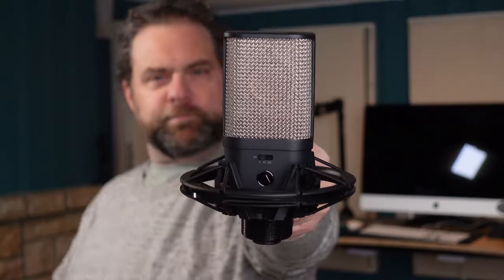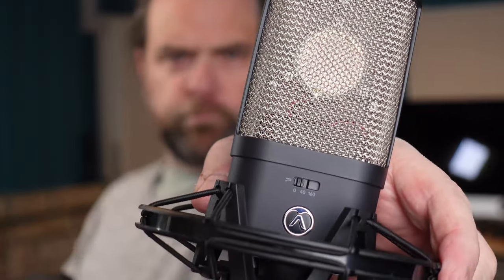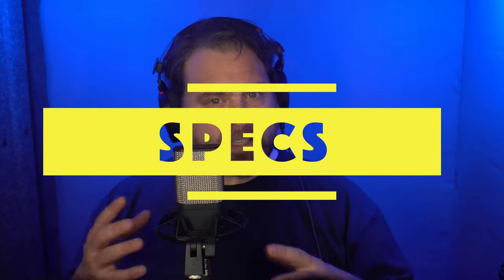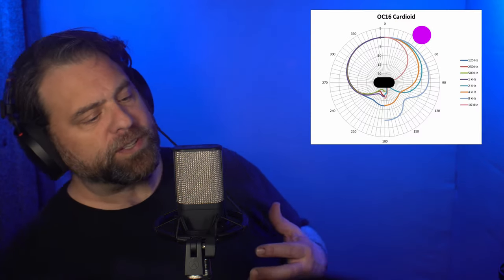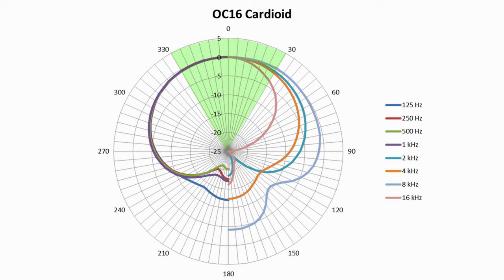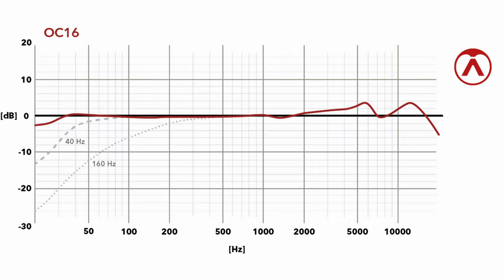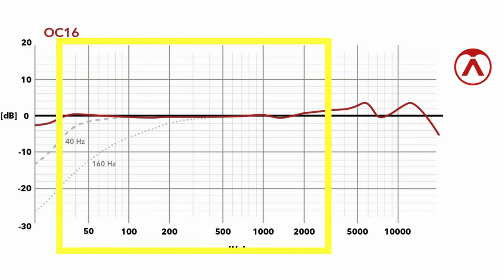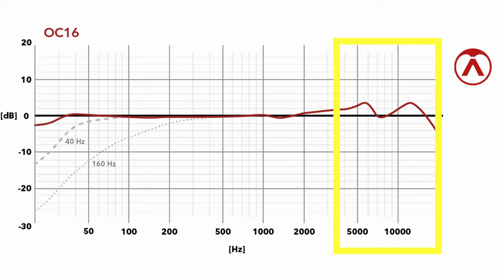Austrian Audio OC-16 Review and Comparison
Thanks to Austrian Audio for sharing the OC-16 with me to make this review.
Check stores for the OC16

Austrian AudioOC18
Lewitt LCT 400 Pure
Lewitt LCT540 Subzero
RØDE NT1: (4th gen)
Soyuz 1973
Soyuz 017 FET
Telefunken TF11
Neumann TLM103
Neumann u87

Thanks!